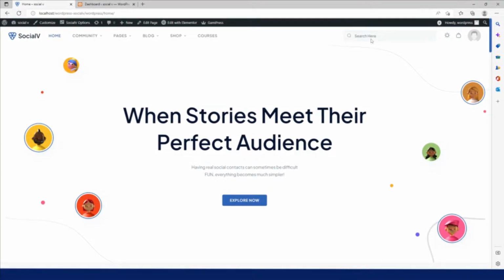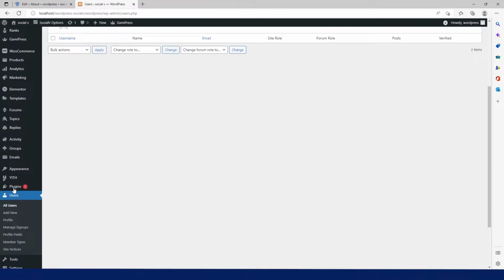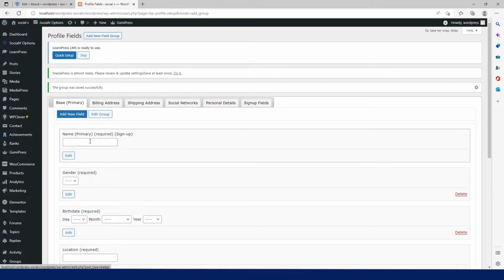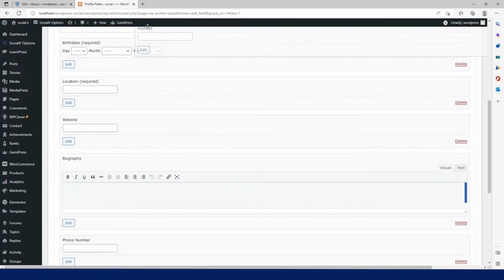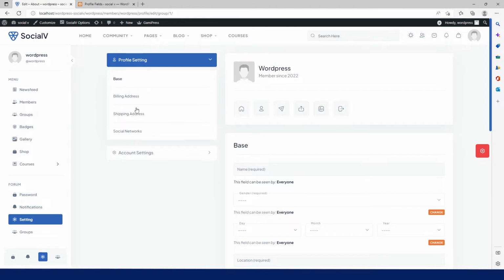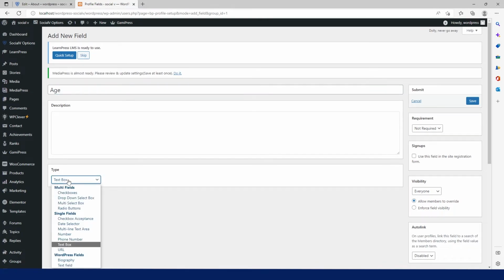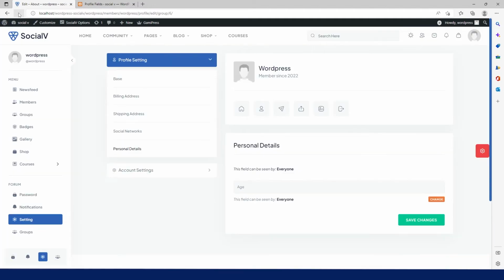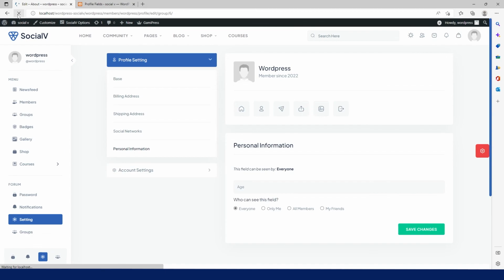Customize Profile Fields & Add New Fields Or Groups | Social | Iqonic Design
Welcome to our video tutorial at SocialV!

Are you looking to customize your profile fields and add new fields or groups to your Buddypress site? Check out this step-by-step tutorial on how to do just that with SocialV.

In this video, we'll walk you through the process of adding new fields and groups to your site, allowing you to create a more personalized experience for your users.

So why wait? Watch now and start customizing your site with SocialV.